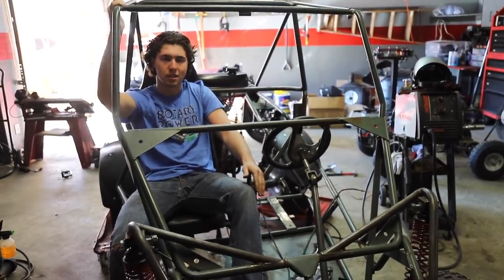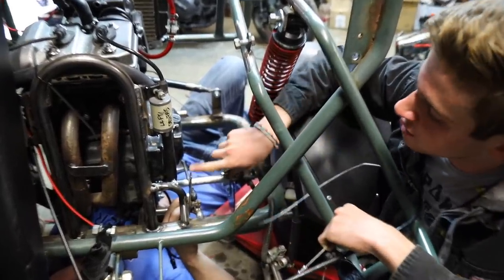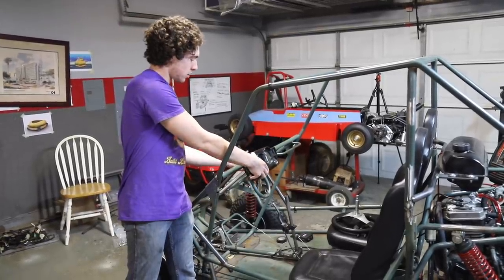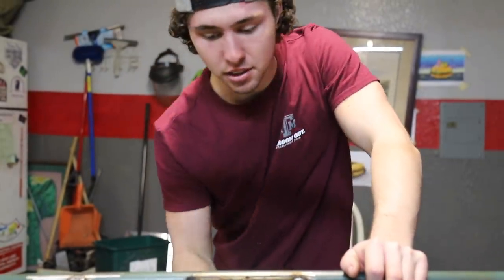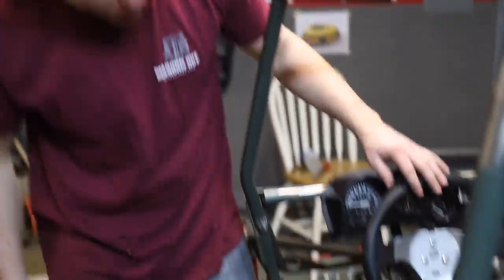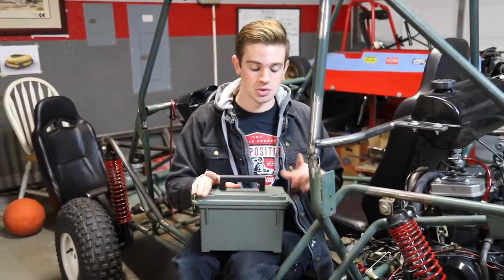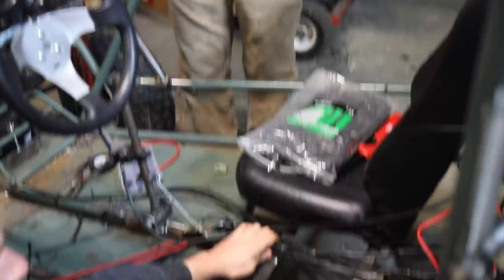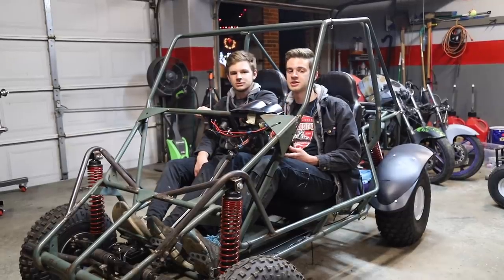Ninja Offroad Shifter Buggy Build Pt 7 | Ready To Drive!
We're building on offroad shifter kart buggy!  The base frame for this new project is a Manco Deuce go kart with a semi-independent rear suspension. In this video we finally got the kart to move under its own power!  This included an insane amount of wiring as well as some more fabrication with the steering and shifter system.

MERCH

TOOLS

PARTS